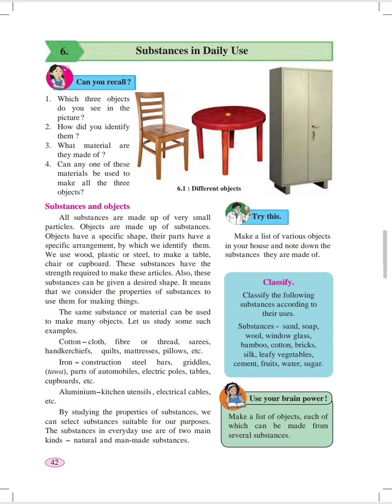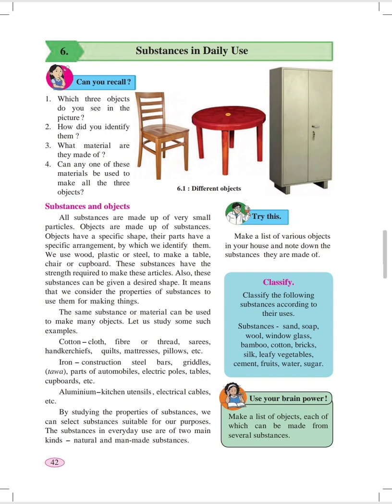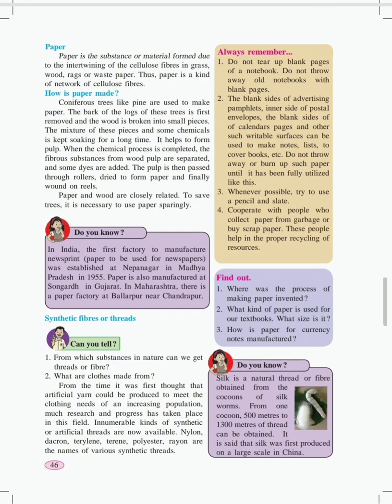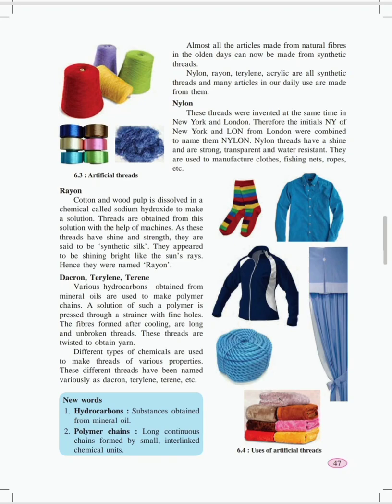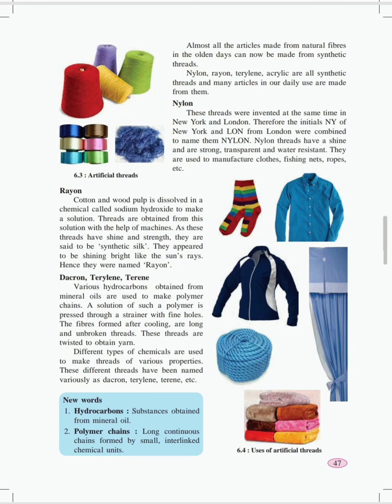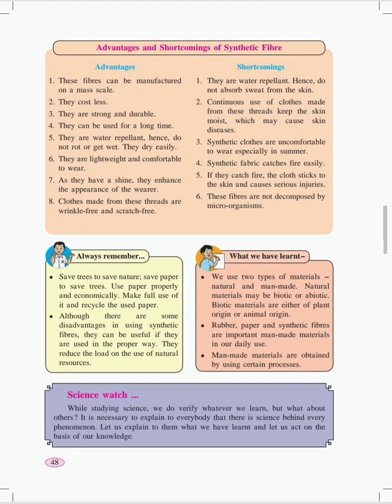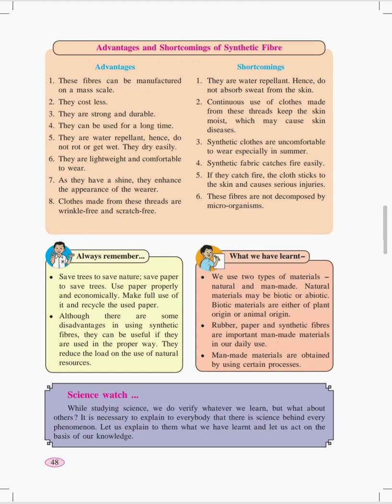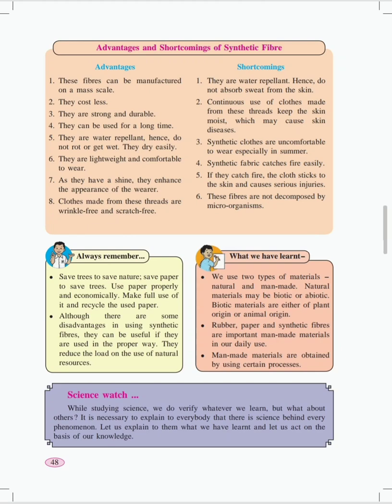Substances in daily use part 3